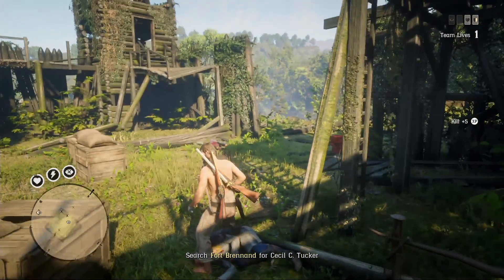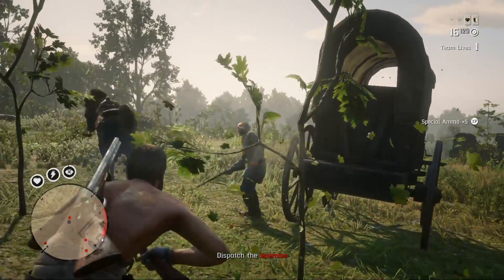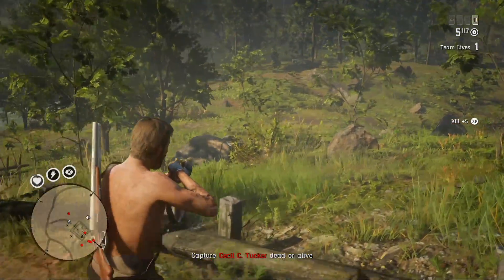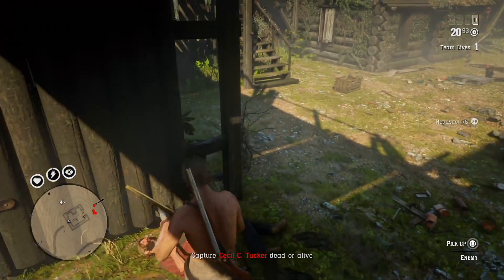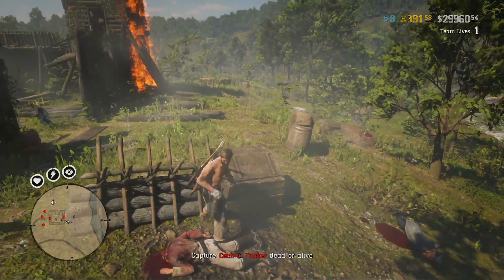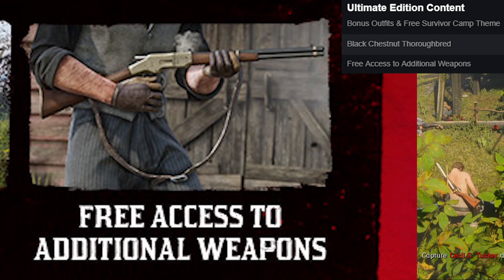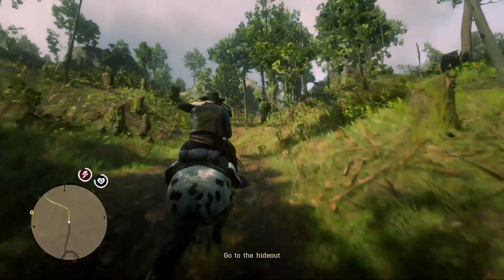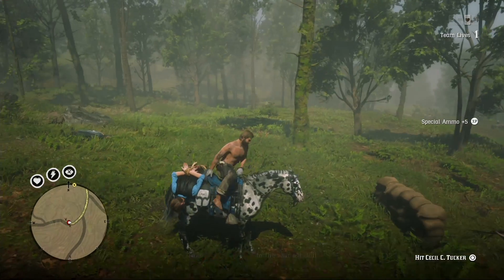Red Dead Redemption 2 - The BEST Version To Buy For Your Money (PC)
Hey gang! Welcome back to another Red Dead Redemption 2 and RDR2 video! In today's Red Dead Redemption 2 video I am proposing the BEST VERSIONS of RDR2 to buy with your money! You have a couple options and each version comes with some exclusive and free perks that you may want to take advantage of depending on your tastes as a player!

👋🏻  ADIOS AMIGOS!

©️ Red Dead Redemption 2 - The BEST Version To Buy For Your Money (PC) Video Uploaded by Hazard